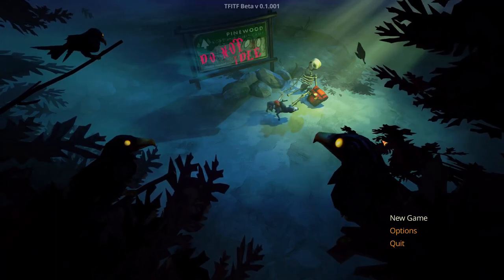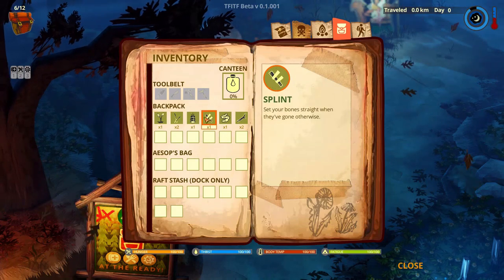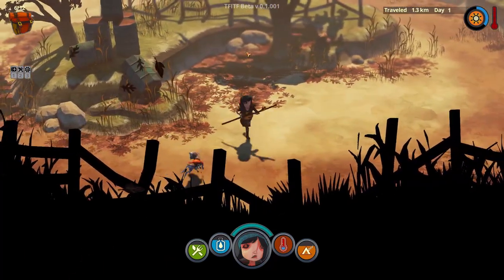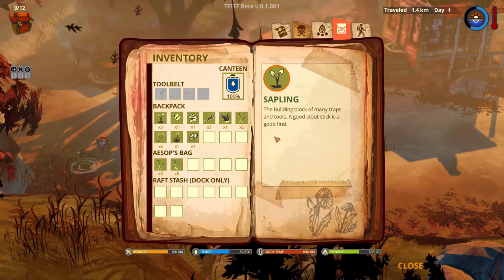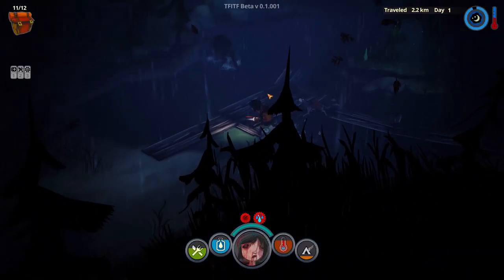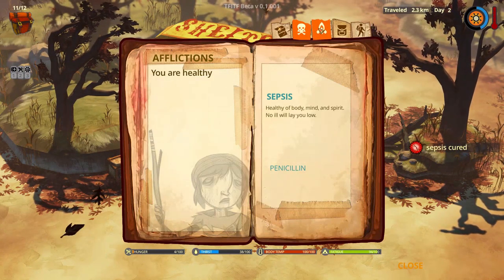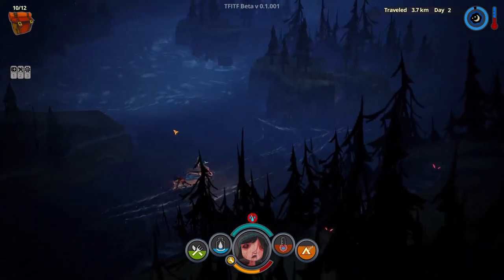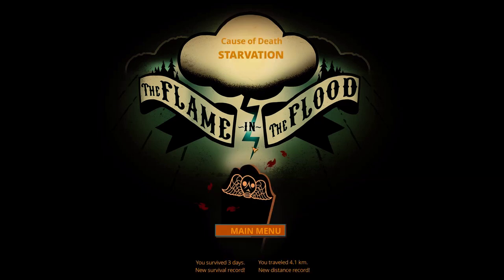The Flame in the Flood Gameplay - Ep. 1 - Let's Try [Early Beta]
The Flame in the Flood Gameplay with Marbozir! In this Let's Play / Let's Try series, we play The Flame in the Flood, a rogue-lite survival game by The Molasses Flood.